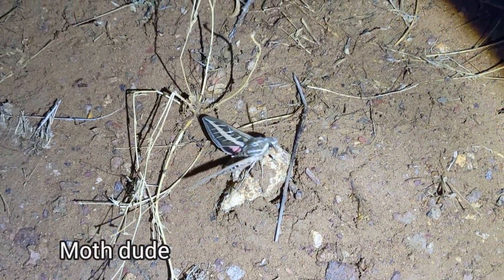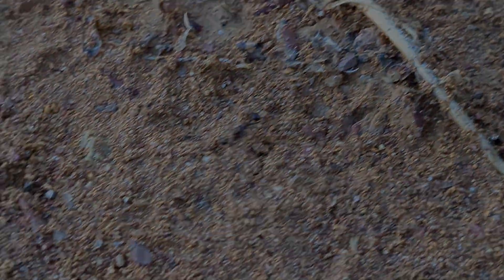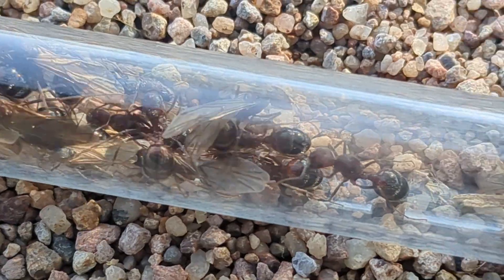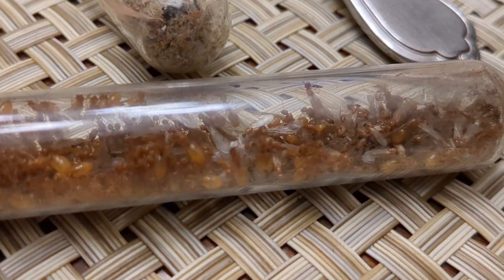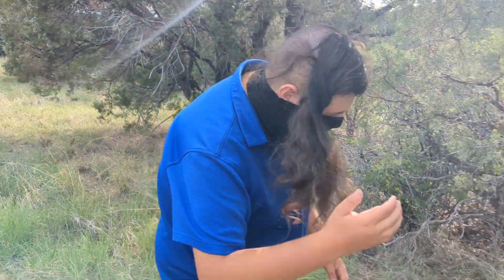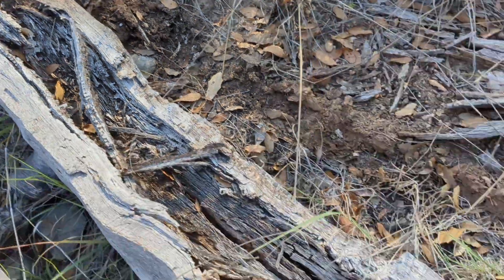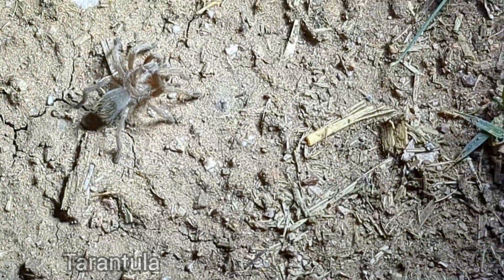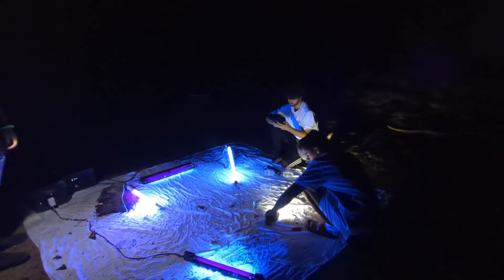Arizona anting S1 EP2: Thousands of queens!!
Thank you to  Arthropod Antics and Mason for inviting me out, links are here

Phone lenses
Tripod phone holder
Heat pad
heat cable
Deli cup
Pioneer plastics bin
10 inch tongs
15 inch tongs (closest thing i could find to the long black tongs)
kaytee hummingbird nectar
Google Pixel 6a
Rebel T6 Camera
Hand held vacuum for collecting
Talcum powder